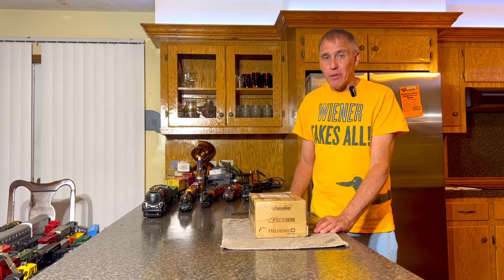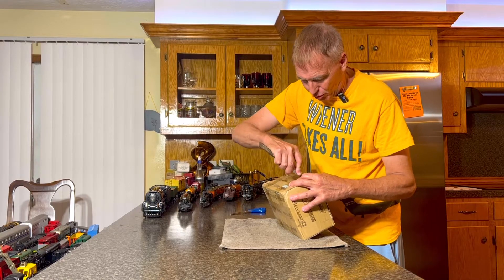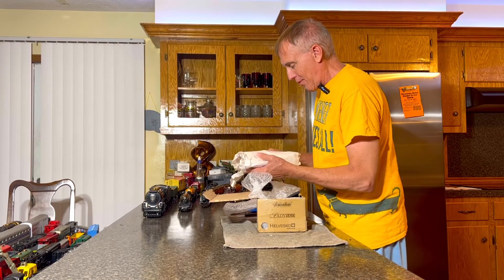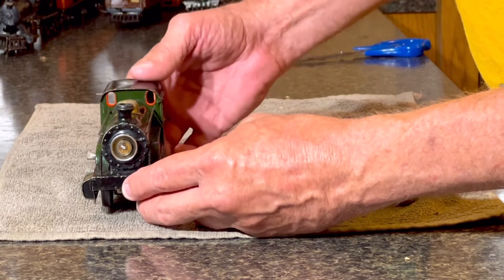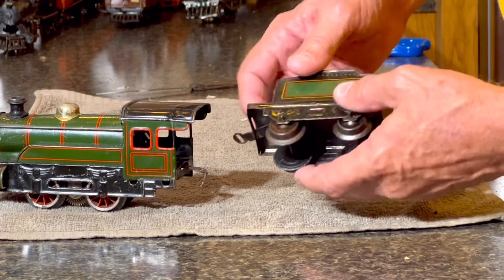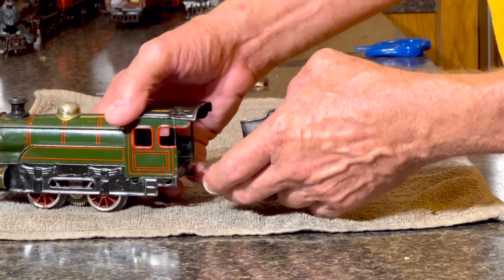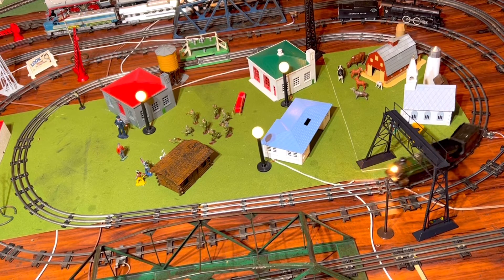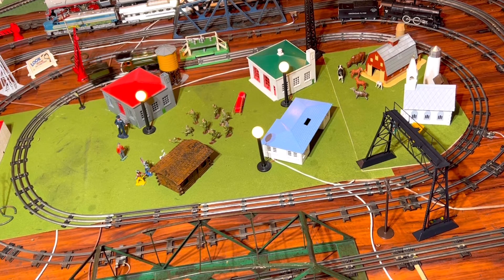Bing ! The real thing 😎 Unboxing a Bing 7590 model train !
Our first Bing locomotive joins our collection !